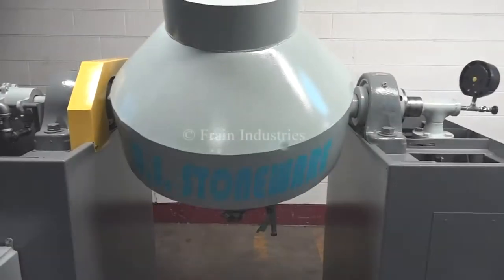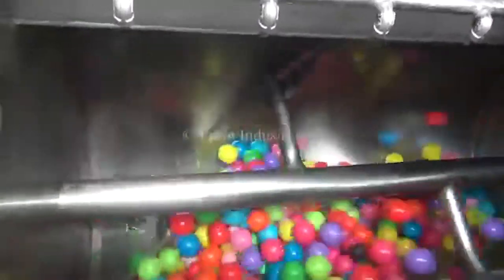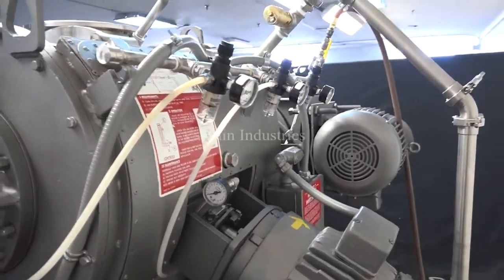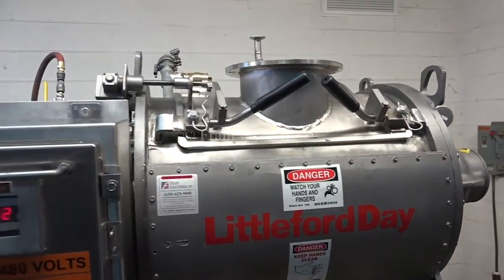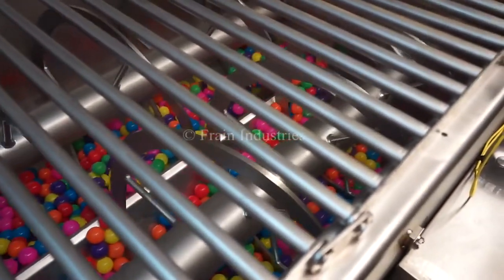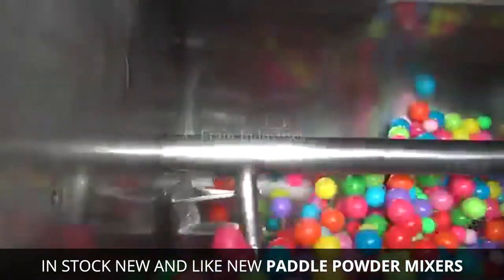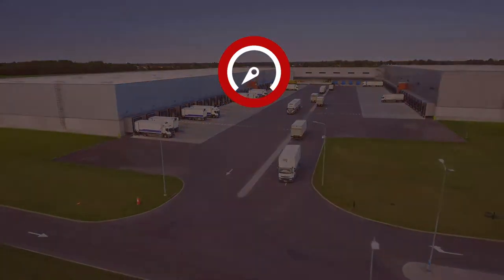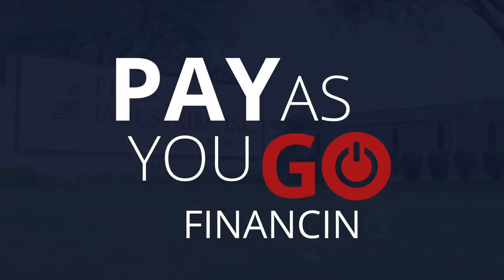Frain Industrial Mixers & Blenders | Powder Mixers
Powder Mixers - When you need to mix and blend dry ingredients.

A good powder mixer can give you great homogeneity fast, distributing even the most difficult to work with powders. So bring on your fragile, sticky or different-sized powders. Frain can help you match your application with the right mixer type designed specifically for your dry ingredients.